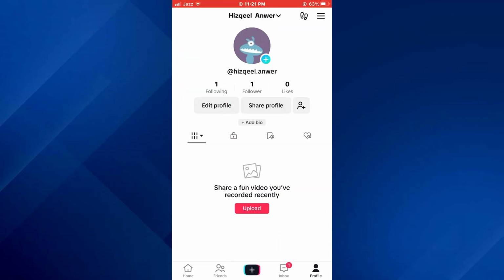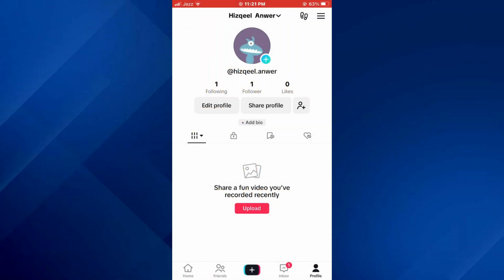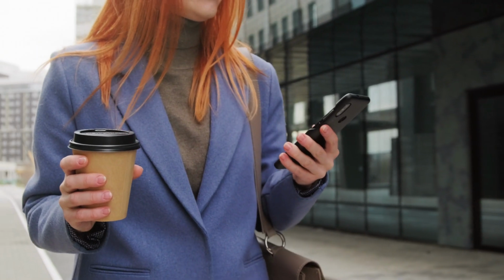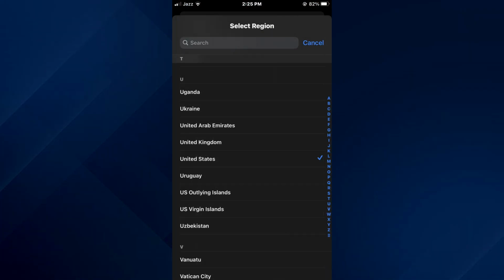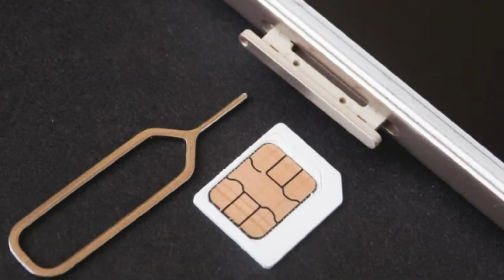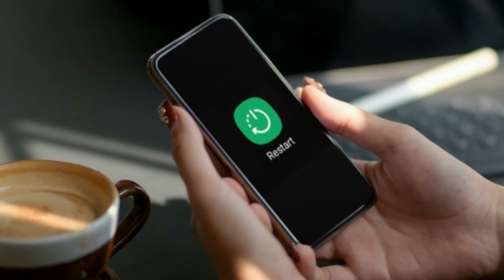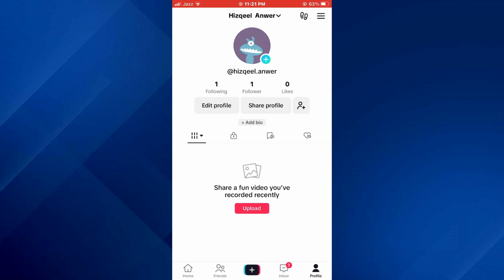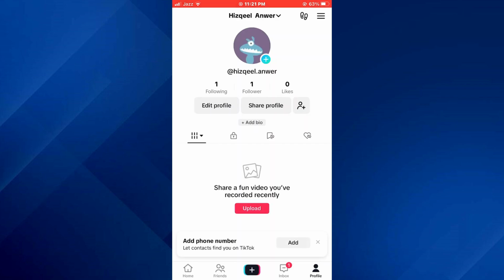How to apply for the tik tok creativity program - A to Z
How to Apply for the TikTok Creativity Program - Are you eager to elevate your TikTok presence, make money with tiktok and explore new opportunities? Join us in this in-depth tutorial as we delve into the process of applying for the tiktok creativity program. This program opens doors for content creators and aspiring influencers, providing access to exclusive resources, collaborations, and promotional opportunities.

In this video, we'll guide you through each step of the application process, offering valuable insights and tips to help you craft a compelling application to achieve tiktok monetization. If you're ready to make money online with Tik Tok we'll show you how to begin the journey and show you how to join tiktok creativity program beta.

Whether you're a seasoned TikTok creator or just starting out, the TikTok Creative Program can be a game-changer for your journey on the platform. Don't miss this chance to take your TikTok content to new heights—watch now and learn how to apply for the TikTok Creative Program!